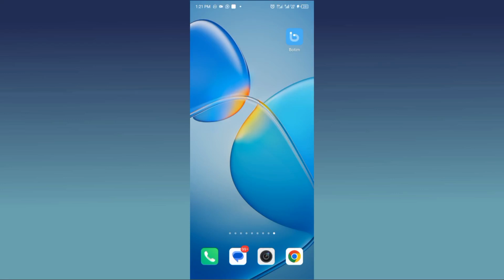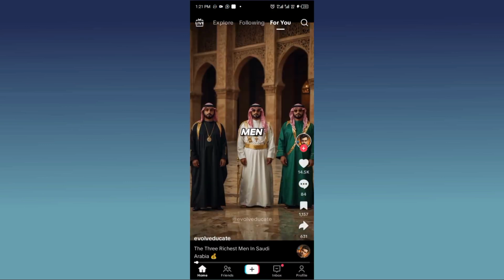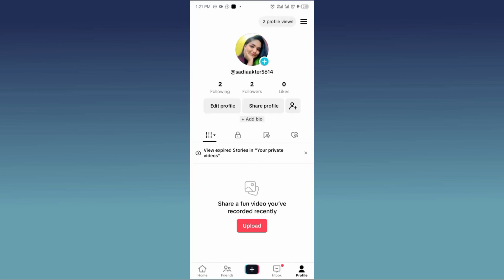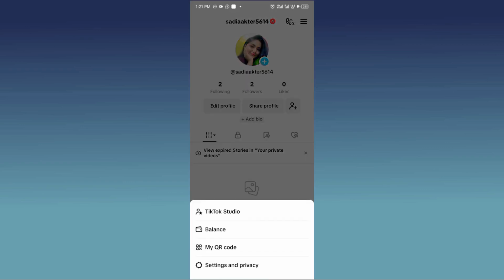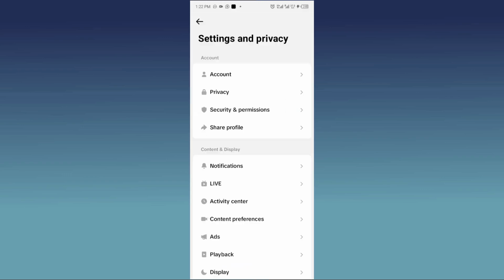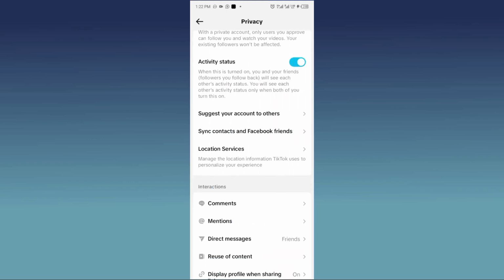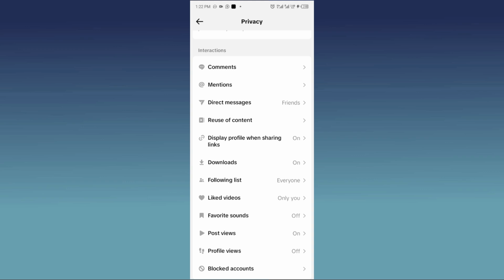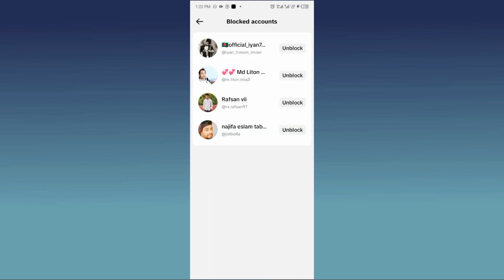How to See Blocked User List on TikTok | Quick & Easy Tutorial 2025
Need to find out who you've blocked on TikTok? In this quick and easy tutorial from Guide Pro, you’ll learn how to see the full list of blocked users on your TikTok account using simple steps.

This video shows you how to access your block list through TikTok’s privacy settings so you can unblock someone or just review who’s restricted. Works on both Android and iPhone.